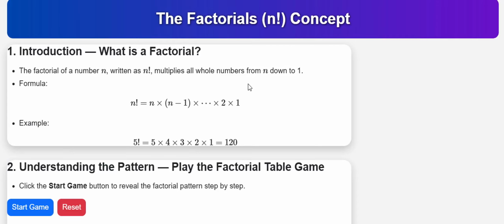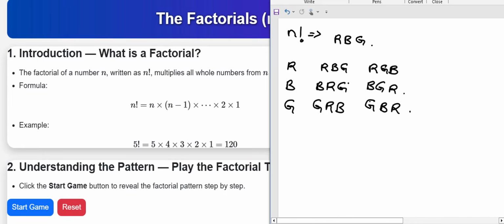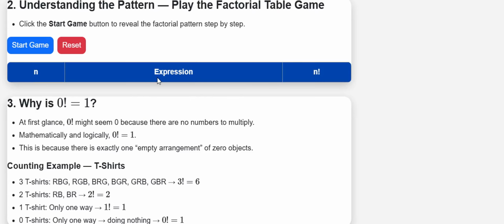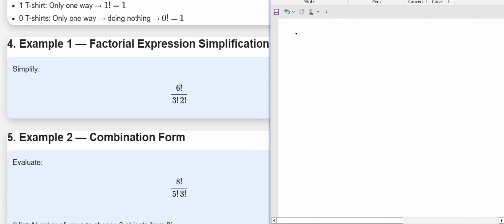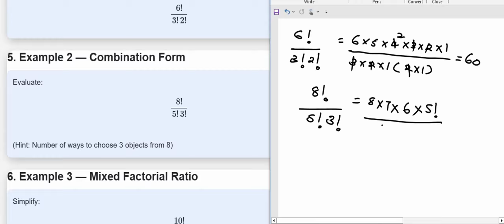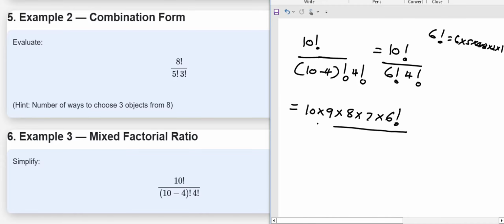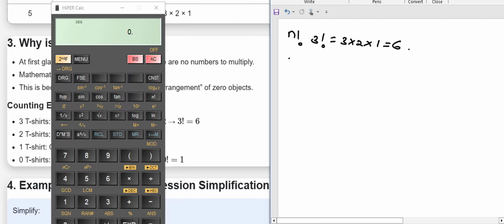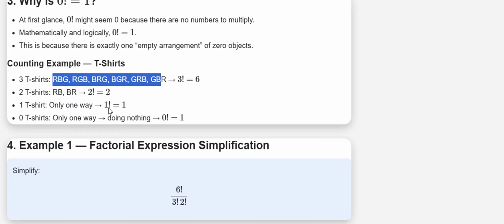Factorials (n!): Master This in Minutes | GCSE Maths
In this quick math lesson, I explain Factorials (n!) in the simplest way possible using real exam-based examples. Perfect for IGCSE, GCSE, IB, SAT, college math, and beginners.

You will learn:
✔ What n! means
✔ How to compute factorials fast
✔ Common mistakes students make
✔ Exam-style questions and step-by-step solutions

If you are struggling with sequences, combinations, permutations, or probability — this lesson will help you build a strong foundation.